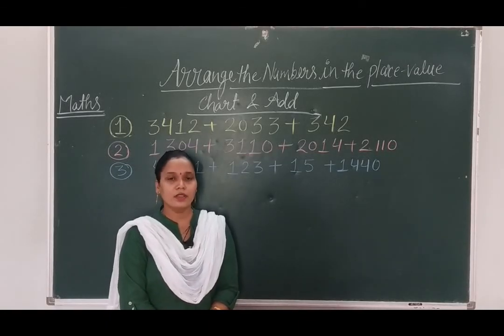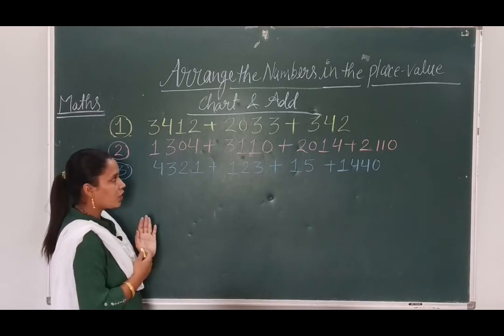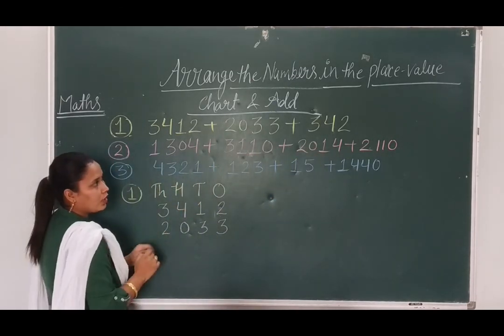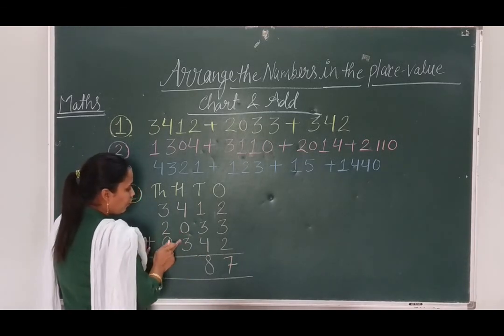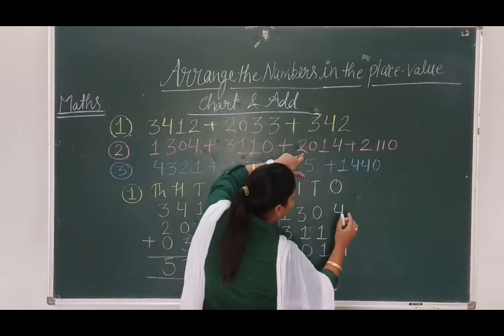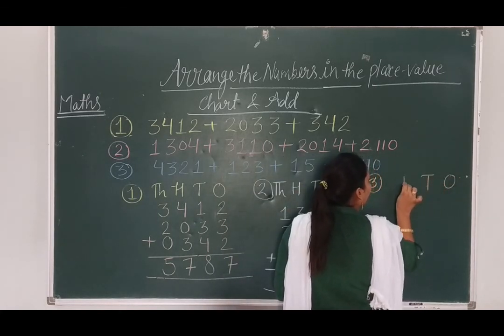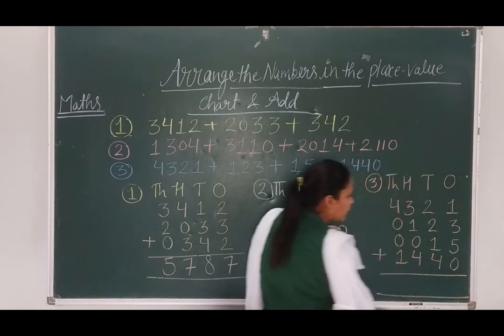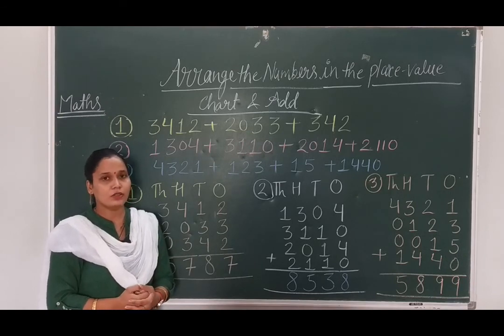Std.3:Math-Arrange the numbers in place value and add